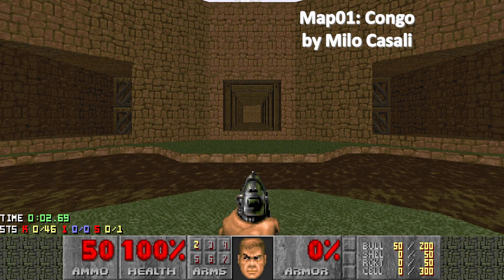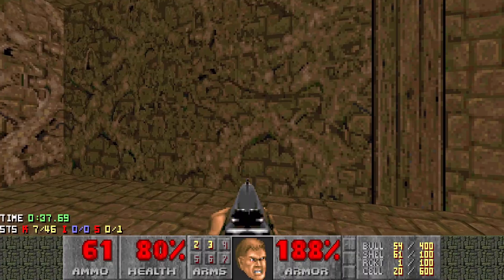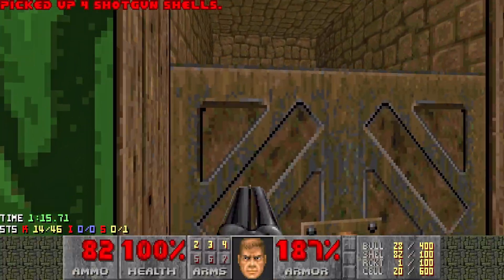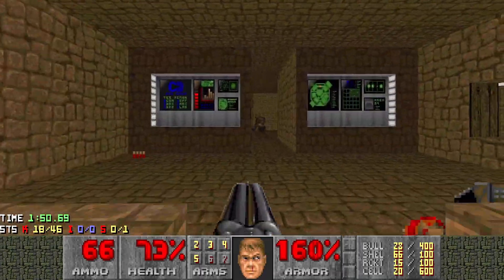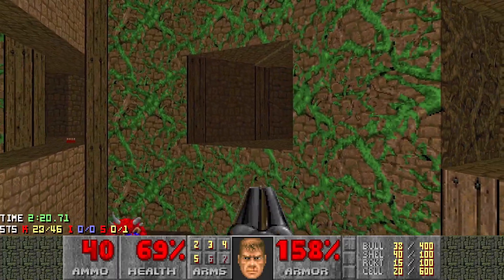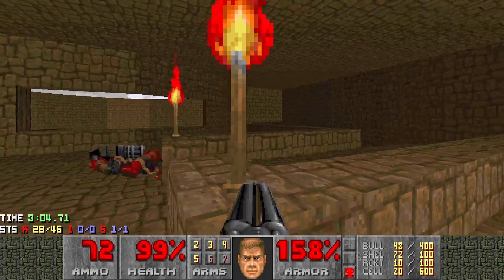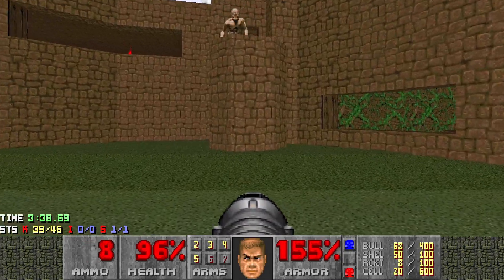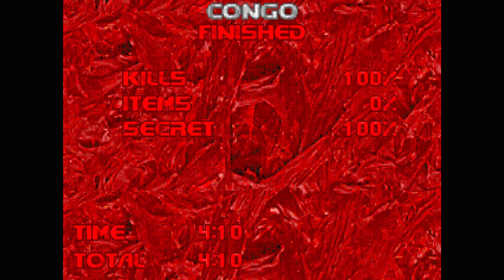The Plutonia Experiment Map01 - Congo [Final Doom, UV, Pistol, 100%]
Final Doom WAD playthrough from a pistol start, single segment (no saves), all kills and all secrets, on ultra violence difficulty, with live commentary

💻 - SOFTWARE & SETTINGS:
WAD: The Plutonia Experiment v1.9 (PLUTONIA.WAD)
MAP: Map01 - Congo by Milo Casali
OTHER: Sprite Fixes (version 2.0 Beta 1 Release - D2SPFX20_beta1.WAD)
Port: prboom-plus-262um-w32 (PrBoom+UMAPINFO)
Game: Final Doom
Settings: -fullscreen -skill 4 -complevel 4
Launcher: ZDL 3-1.1

👪 - CHANNEL INFO:
Come and follow my journey as I improve my dooming skills with a goal of progressing from basic WADs like Fava Beans through to the big masterpieces like Sunder and Sunlust! See my short channel introduction to see why I am doing this and check out my regular WAD Progression Updates to see how I am progressing!